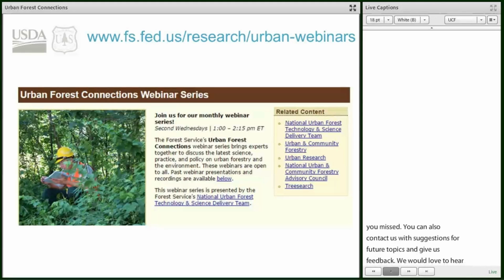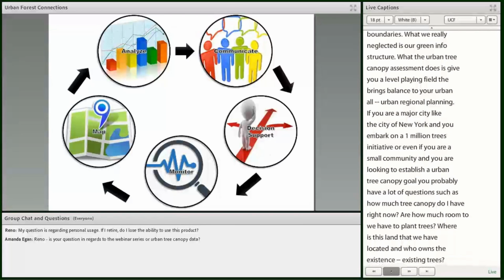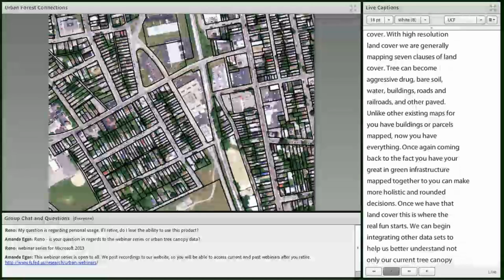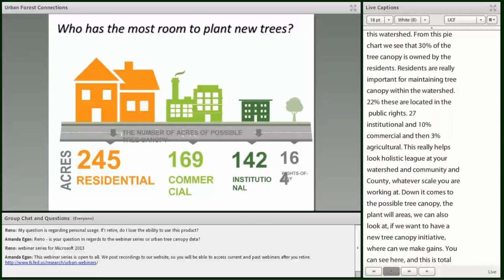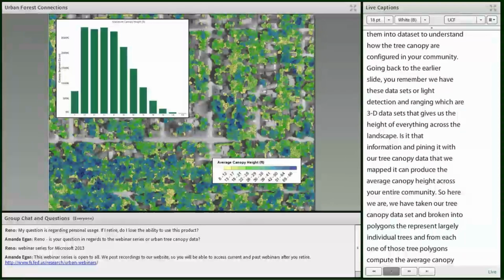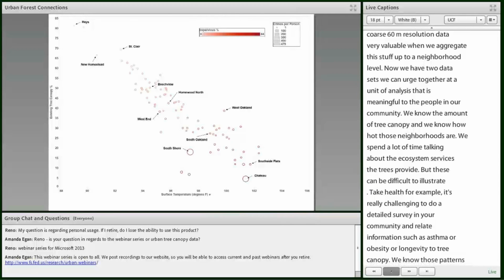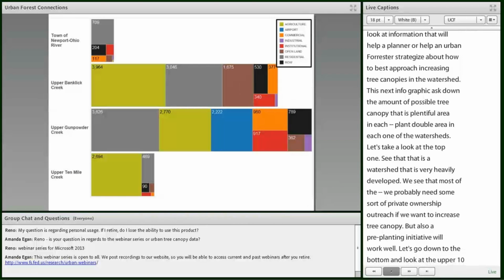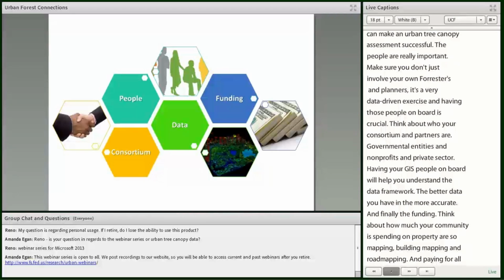2015 10 Tree Canopy Data Pt2 Jarlath O'Neil Dunne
4/6 The Power of Tree Canopy Data to Plan, Prioritize, and Inspire Stewardship
An Urban Tree Canopy (UTC) assessment is an important first step to conserving and strengthening a community's forest or tree resource. A UTC assessment describes existing tree cover for a particular area and serves as a baseline for setting tree canopy goals and measuring progress. When analyzed with other ecological, social, and economic data together with stakeholders, a UTC assessment can take a community beyond simple tree canopy targets to strategic, focused planting and stewardship activities that achieve broader sustainability goals. This two-part webinar series will provide the foundation for urban managers and planners to visualize, identify, and communicate investment needs for the planting and care of community trees and forests.

Part II: Connecting with the Community will focus on the information provided by UTC assessments and how this new knowledge can inform strategic decision-making at the neighborhood level, as well as at state and regional scales. Jarlath O'Neil-Dunne will describe his UTC spatial analysis work, trends in UTC demand, and the value of high-quality data and products for informed decision-making. Ian Hanou will discuss examples of how UTC assessments are used and the impact of working directly with communities on their UTC information needs. Earl Eutsler will share how UTC information helped Washington, DC engage leaders and residents and focus resources on tree stewardship in under-served neighborhoods.